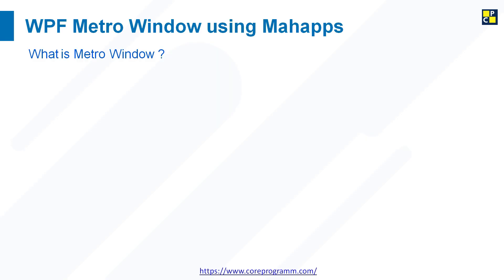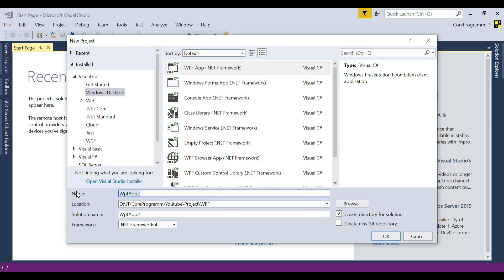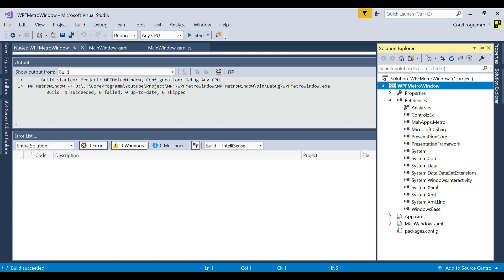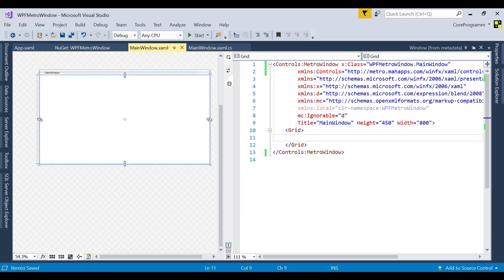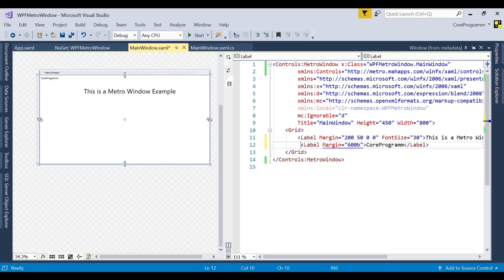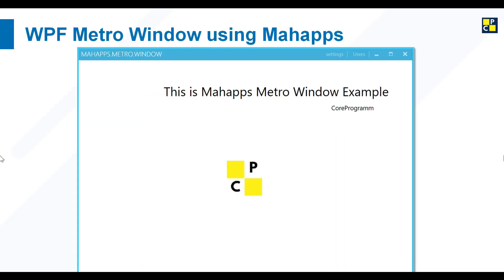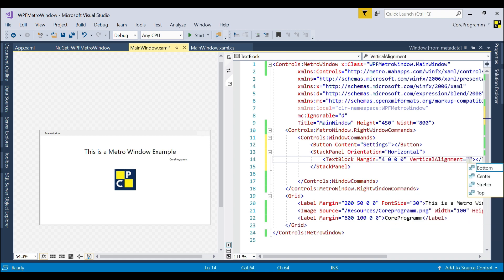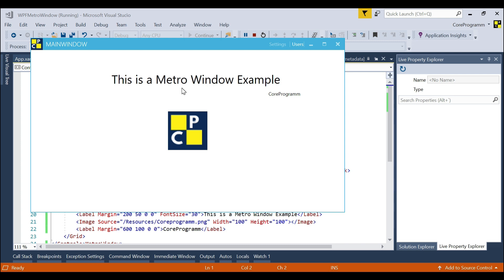WPF MetroWindow | Modernise your WPF Applications with MahApps.Metro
In this video we will learn how create WPF Metro Window using Mahapps.Metro.

What is Metro Window ?

Metro is a design style and language developed by Microsoft. The design style's main objective is to remove any chrome and extra decoration and allow users to interact directly with content. Windows-8 or Windows-10 the main product example of Microsoft.

Mahapps.Metro overrides the style of the default controls and gives them a metro-ish look. MahApps.Metro also includes some custom controls based on concepts from Windows Phone and Windows 8 Apps.

Mahapps metro is available through Nuget Packages using below command

Install-Package MahApps.Metro